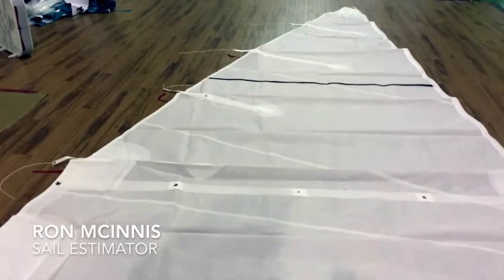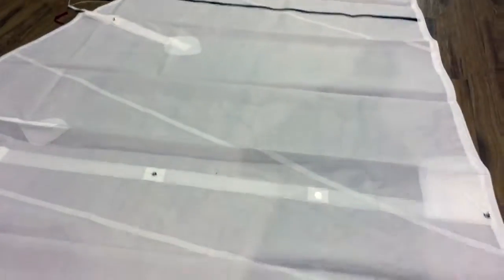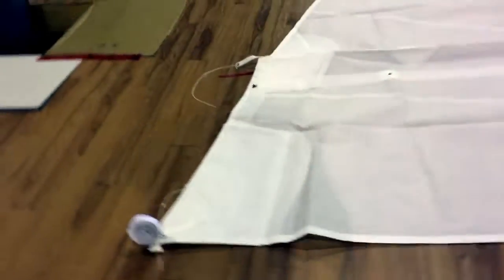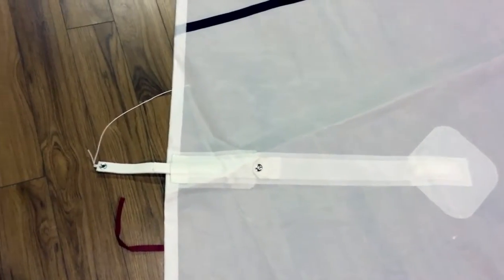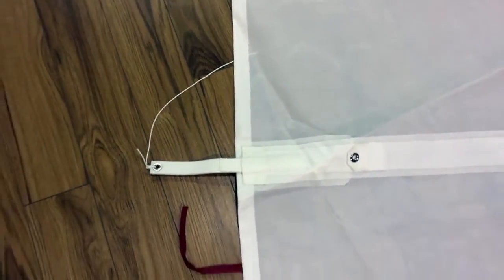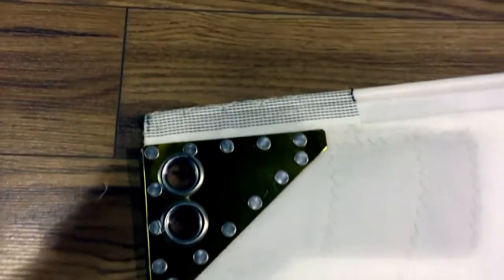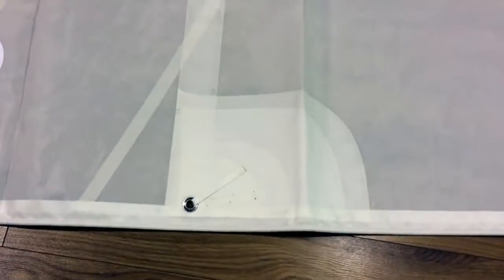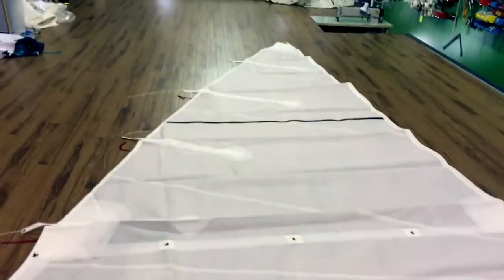Albacore One Design - Mainsail - Precision Sails 300 Series Dacron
One Design Sails are very easy to produce to the specs required. Most One Design classes have very detailed design specs that our design team can follow and ensure that you are class ready and qualified.